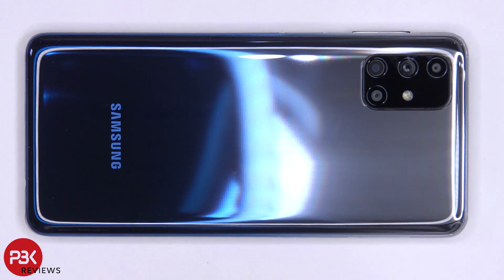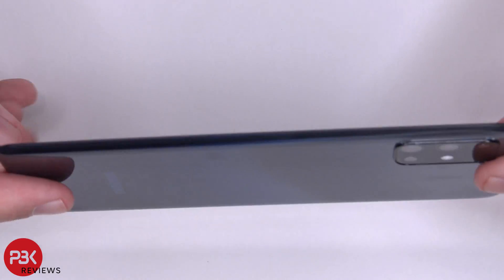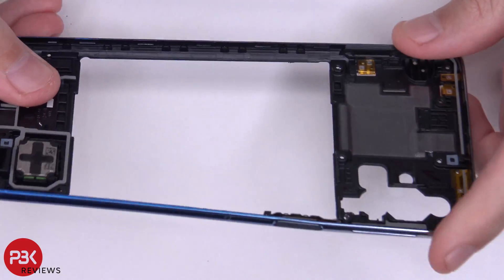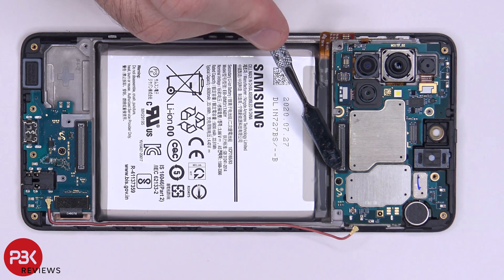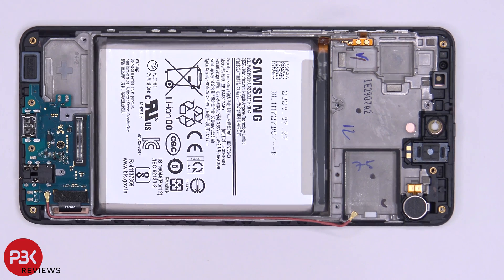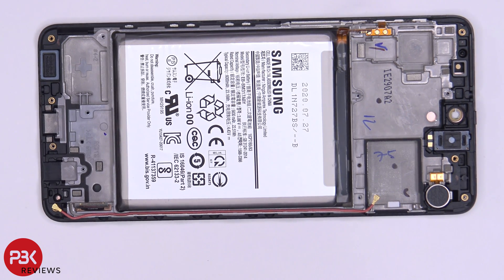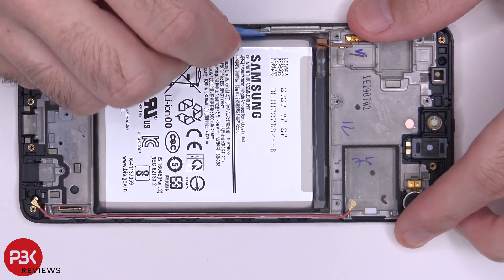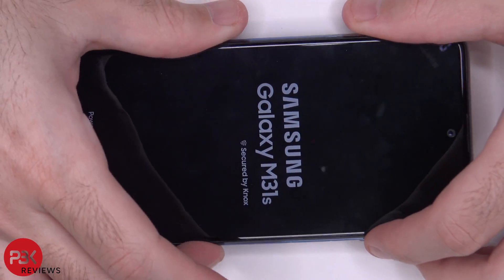Samsung Galaxy M31s Disassembly Teardown Repair Video Review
300LSE Adhesive